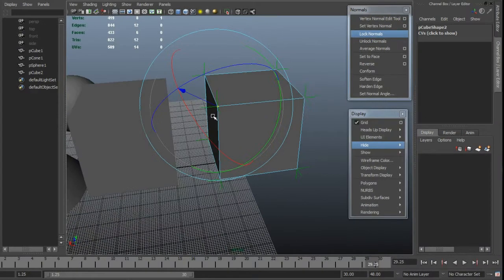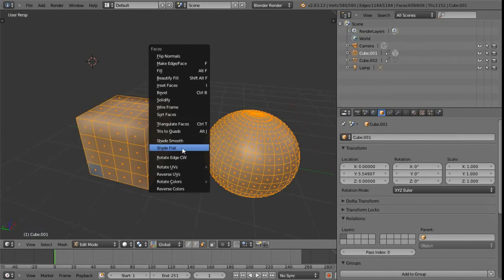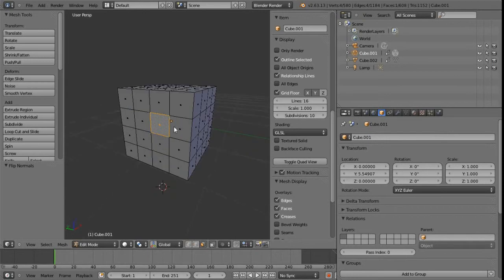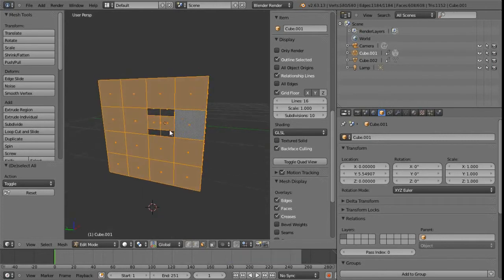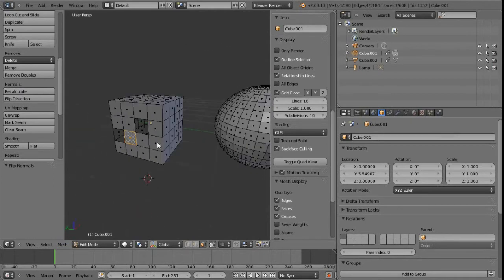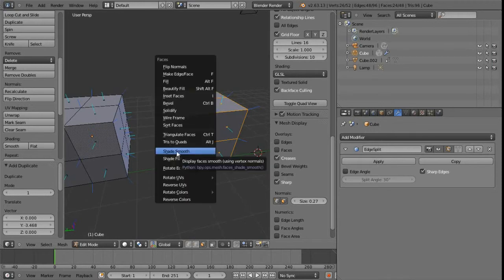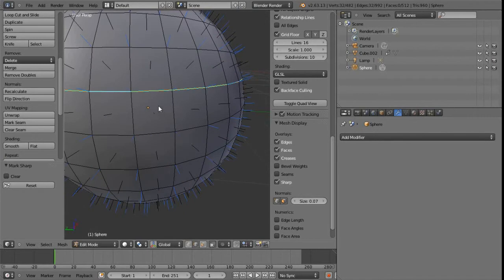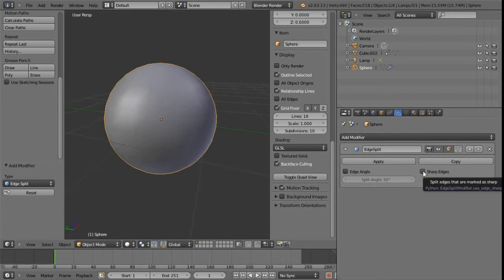Overview02_Blender/Maya Comparison - Main Menus : Normals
This won't be an exhaustive comparison i'll really just be concentrating on the polygons menu set but i'll try and cover all the essentials and their blender equivalents so without further ado lets get stuck in and start with the File Menu and work across.

The mesh menu, the edit mesh menu and uving will be so involved i'll treat those separately and a bit more exhaustively a little later on.